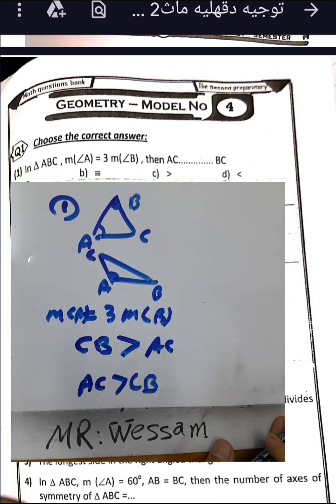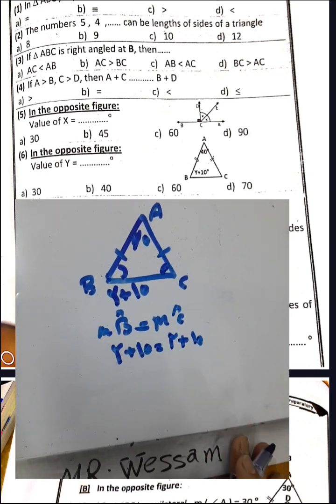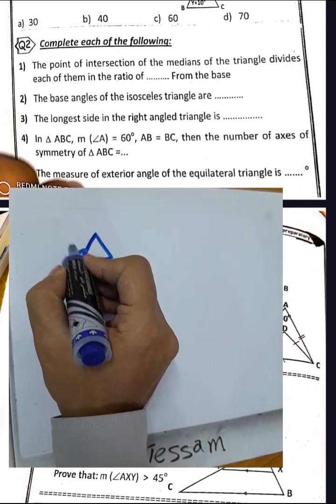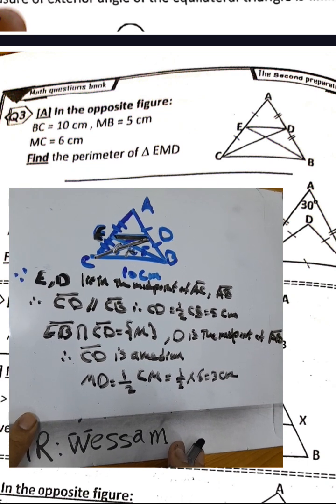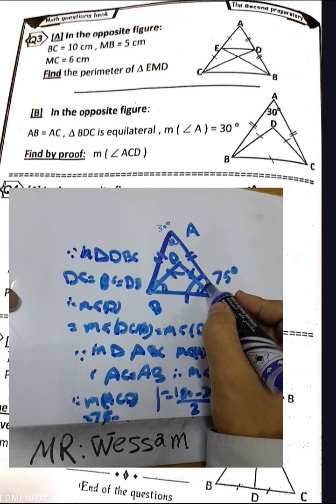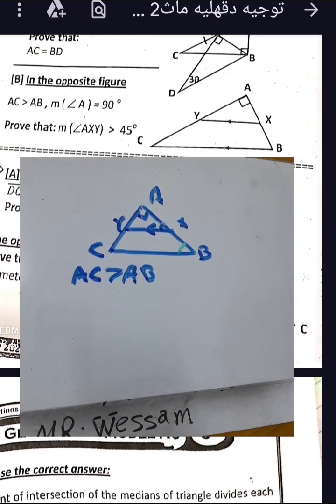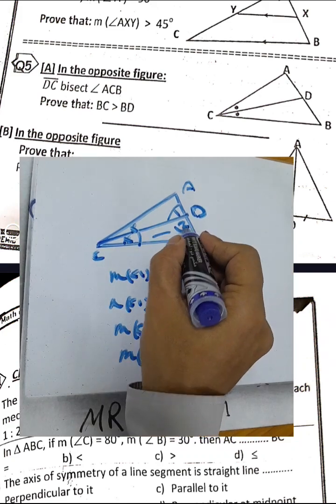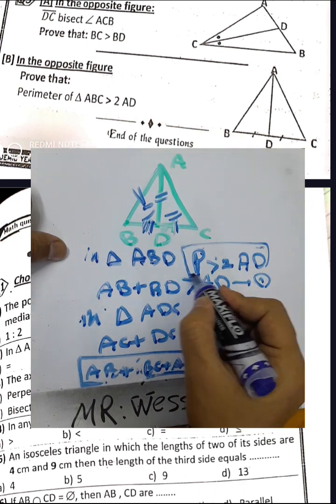توجيه الدقهلية ماث الثاني الإعدادي& جبر 2024TEST maths رياضيات الصف الثاني الإعدادي لغات توجيه💥